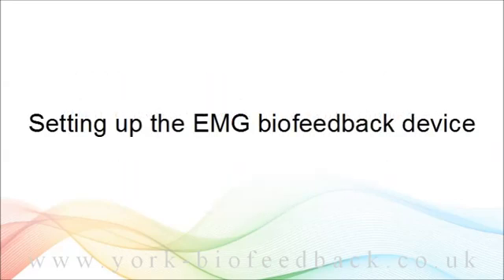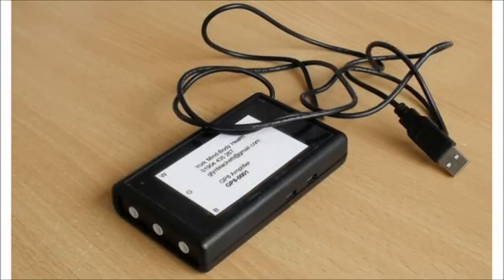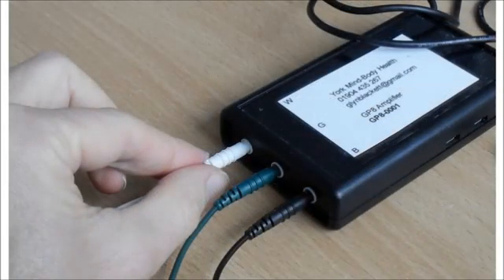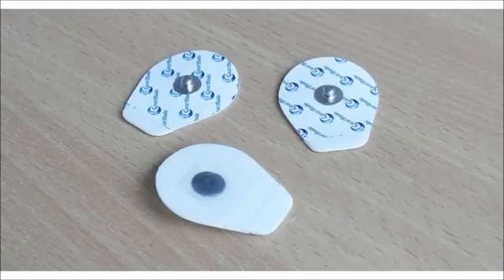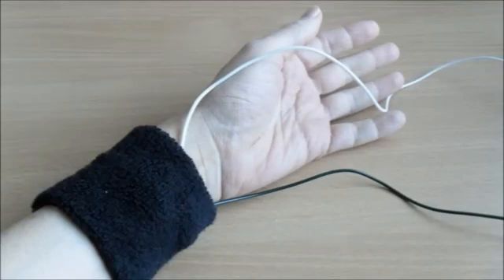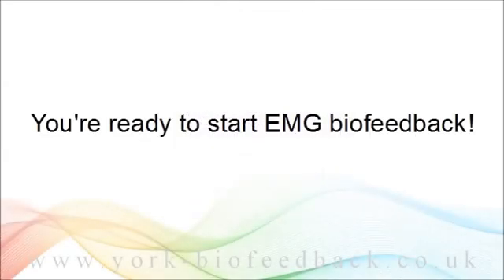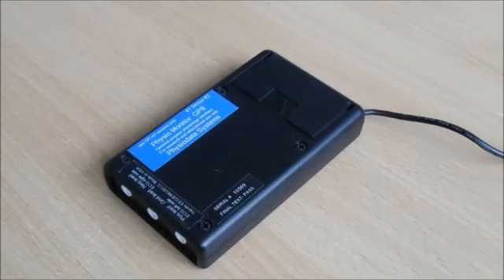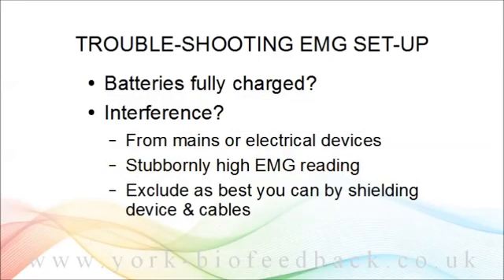Biofeedback Device Set-up - EMG for Muscle Tension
Shows how to set up EMG sensors for muscle tension biofeedback.